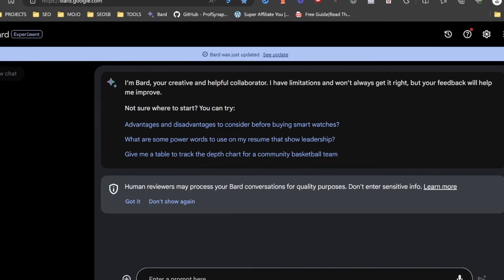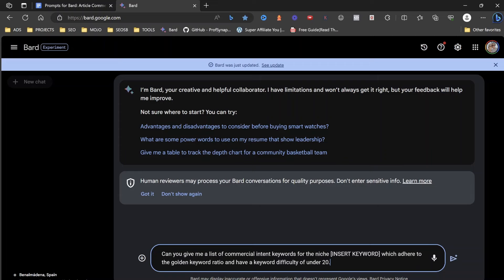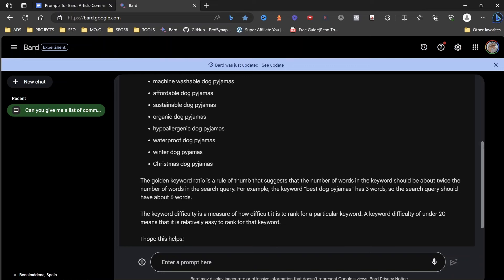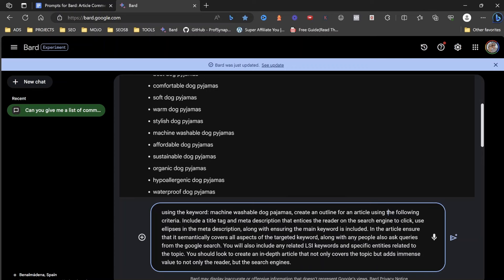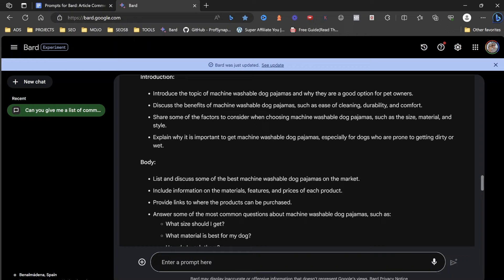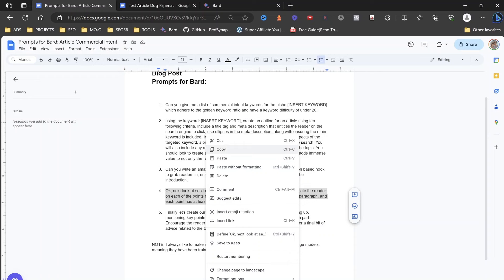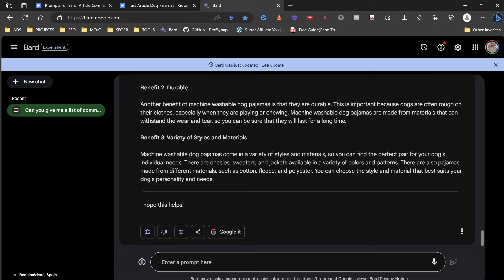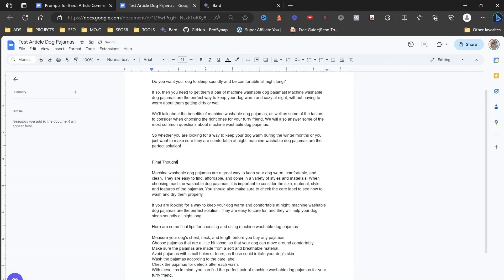How I Use Google Gemini to Create AWESOME BLOG ARTICLES in Minutes!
Want to create top-notch blog content effortlessly? In today's video, we talk about How To Use Google Gemini (Bard) to create amazing articles that not only rank but engage your audience too!

✅️✅️✅️You Can Pick Up The Prompts For This Here FREE:✅️✅️✅️

Are you tired of spending hours brainstorming, researching, and writing blog articles?

The dream of every writer or content creator is to be able to create high-quality content articles in half the time.

You will learn how to do that... even better with Google Gemini (Bard).

⭐ In this video, we cover:

✅ How to communicate with Google Gemini (Bard) like you would with a human expert.
✅ A step-by-step guide to generating commercial intent keywords tailored to your niche. 🎯
✅ How to create an outline that covers your topic extensively and engages your audience. ✍️
✅ A secret to generating high-quality articles with Google Gemini (Bard) instead of settling for generic content

👇 All prompts now in paid training👇

Don't miss out on utilizing the power of Google Gemini (Bard) to make your content creation a breeze.

what is googlegemini
generative AI course,
Google gemini training,
AI training course,
AI training course free,
Google gemini course for beginners,
free Google gemini training course,
best Google gemini training course,
free AI course for beginners,
AI training courses near me,
Google gemini training classes,
AI training course online,
best AI tools for online business,
free Google gemini tutorial,
free AI tutorials,
Google gemini training for beginners,